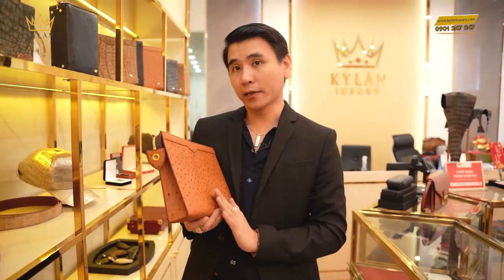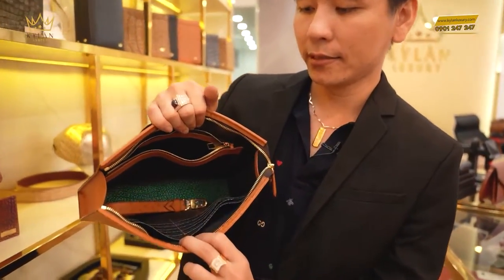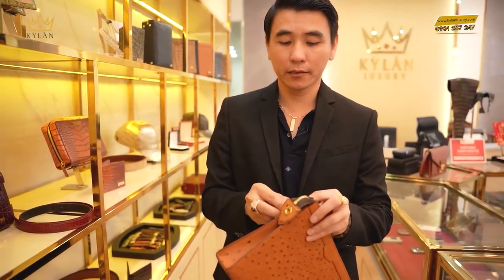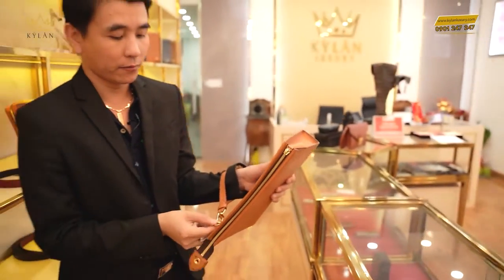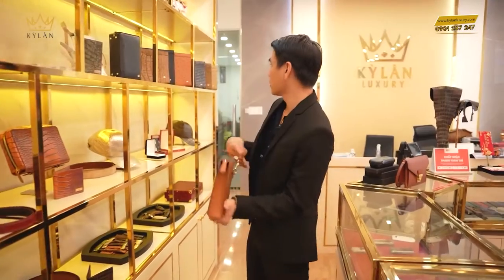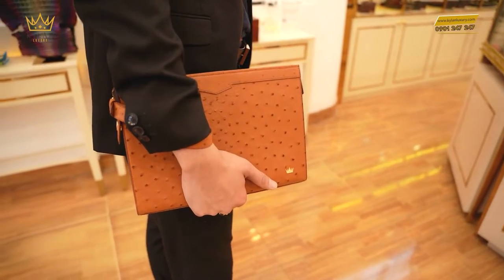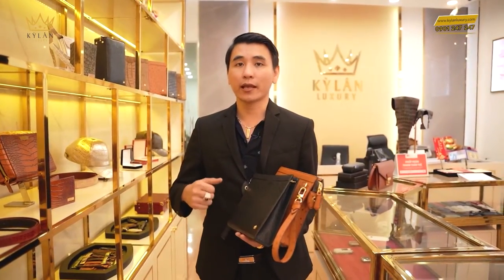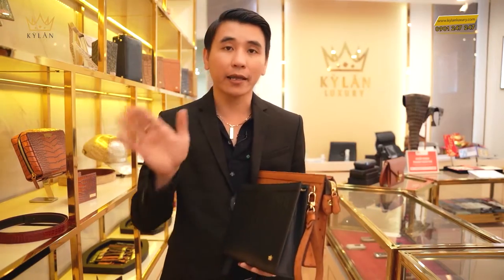TÚI DA ĐÀ ĐIỂU LOGO ĐÍNH KIM CƯƠNG HƠN 50 TRIỆU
da đà điểu là một trong những loại da dẻo dai nhất trên thế giới . Nó là da thuộc rất tinh tế và độc đáo. Thành phần da đà điểu có dầu tự nhiên chống khô , nứt , gãy và cứng . Nó bền gấp 5 lần da bò.
Bên cạnh đó da đà điểu có độ thoáng khí cao , không tĩnh điện và cách nhiệt tốt .

Kỳ Lân Luxury | Đẳng cấp đỉnh cao. (KYLAN)
Đơn vị chuyên sản phẩm đẳng cấp Luxury chính hãng như:  Thế giới điện thoại Vertu, Vertu Signature S, Vertu Aster P, iVertu. Số VIP tứ quý, sim sảnh. Đồng hồ Patek Philippe, Rolex, Hublot, Richard Mille,Franck Muller, Chopard.. v.v... Túi xách thời trang thương hiệu lớn nổi tiếng toàn cầu và túi xách handmade KYLAN thiết kế độc quyền cá nhân hóa phong cách riêng biệt thương hiệu cho quý khách.
ĐẶC BIỆT: Chuyên custom sản phẩm vàng khối 18k Au750, kim cương thiên nhiên độc quyền mang thương hiệu cá nhân theo yêu cầu - tạo nên phong cách đẳng cấp thượng lưu xa hoa quý tộc cho quý khách..

KỲ LÂN LUXURY // Đẳng Cấp Đỉnh Cao
Địa chỉ: 40 Nguyễn Cư Trinh, Phường Phạm Ngũ Lão - Quận 1. TP HCM

👉 HÃY ĐẾN VỚI KỲ LÂN LUXURY ĐỂ TẬU NHỮNG SIÊU PHẨM ĐẾN TỪ NHỮNG THƯƠNG HIỆU NỔI TIẾNG TRÊN TOÀN CẦU